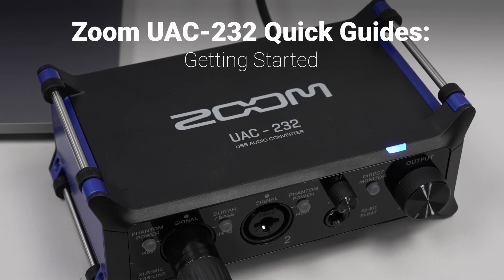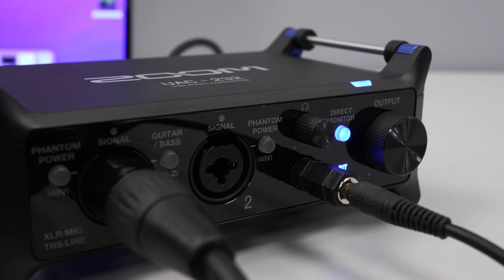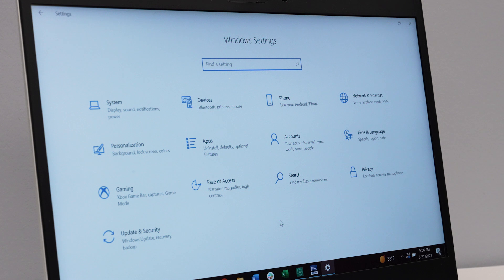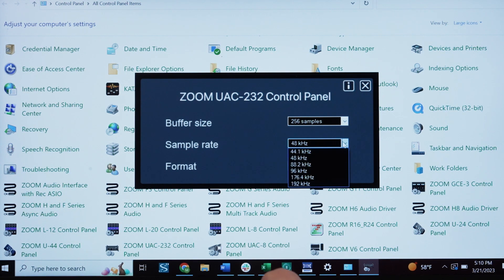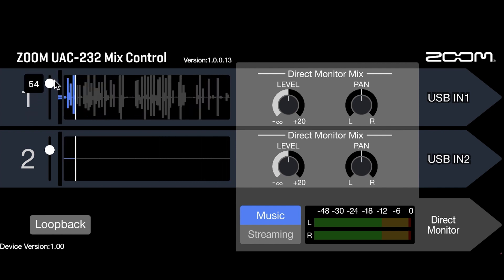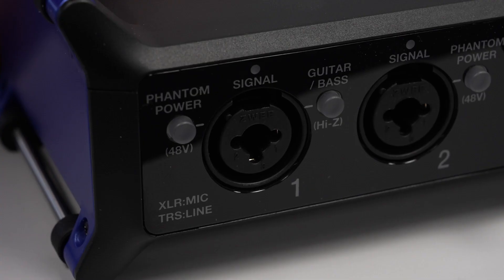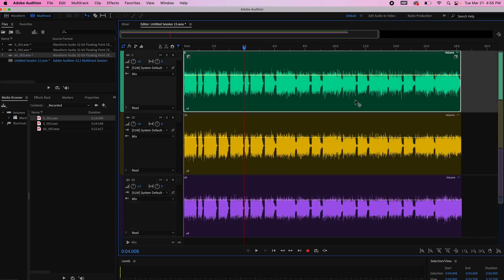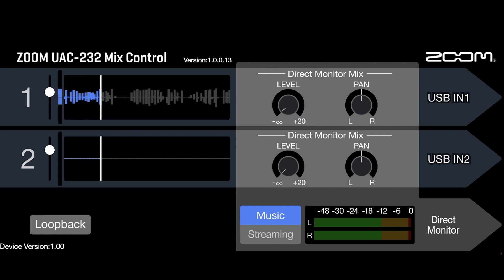Zoom UAC-232 Quick Guides: Getting Started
The Zoom UAC-232 Audio Converter is the first standalone audio interface with 32-bit float technology.

In this video we will take a look at how to set up the UAC-232 interface with a Mac or Windows computer.

You will learn about the installation of the Mix Control Software, connecting to your device, adjusting settings, and using 32-bit float recording.

For more information on the UAC-232, see the other videos in this playlist or visit us